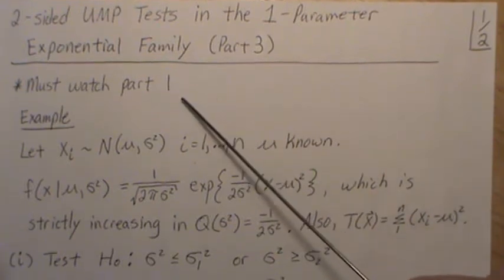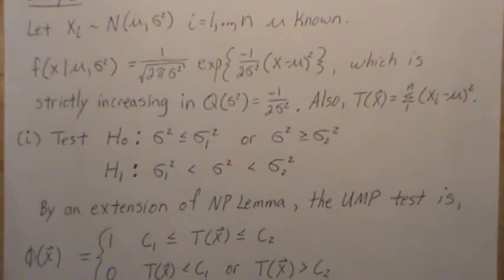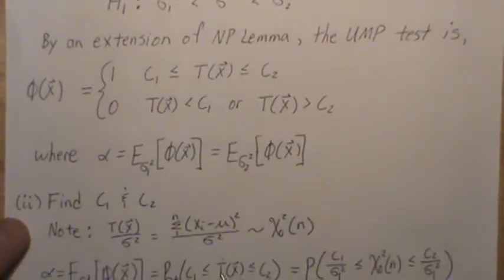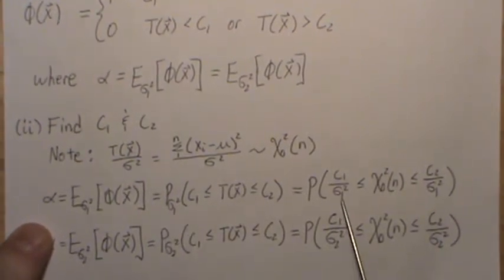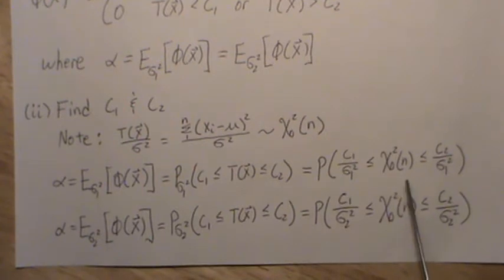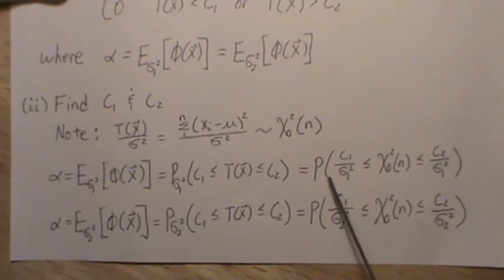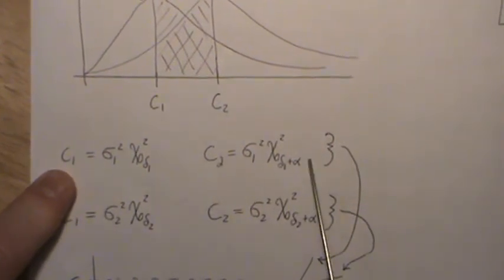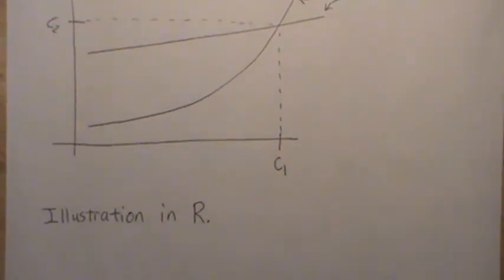2-sided UMP Tests in the 1-Parameter Exponential Family (Part 3 of 8): Chi-square Distribution